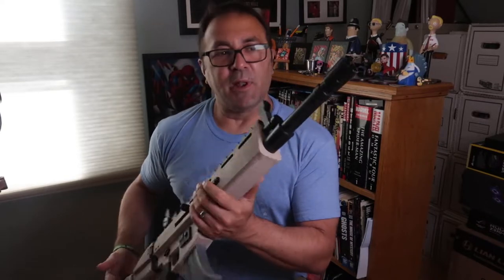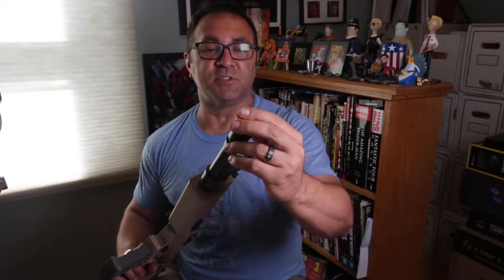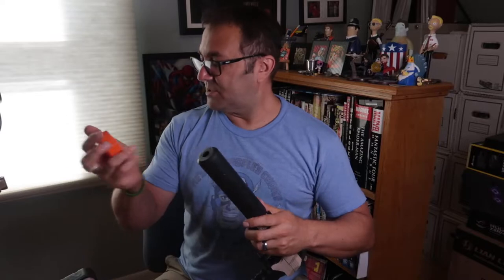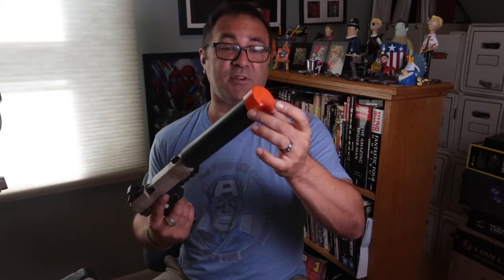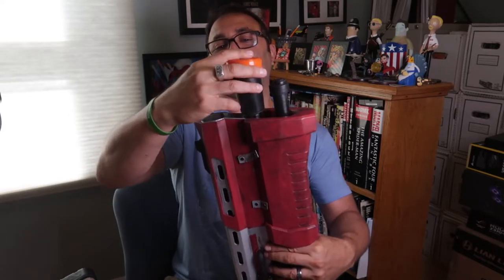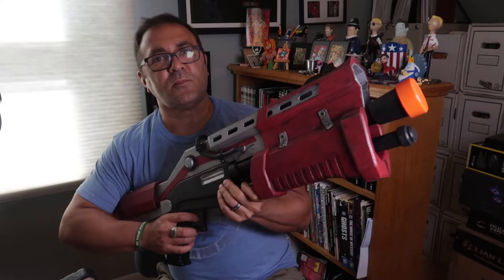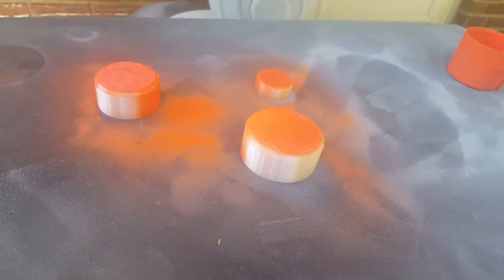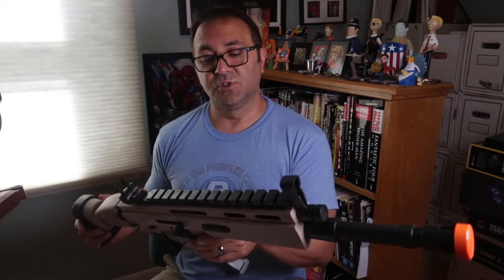Fortnite Cosplay Weapon Orange Safety Caps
ZMKCL8COJ0

I4SX4WGRC2